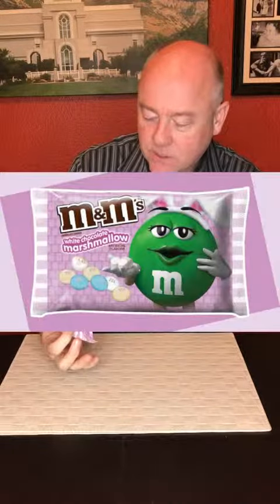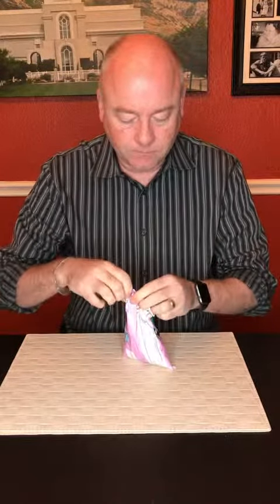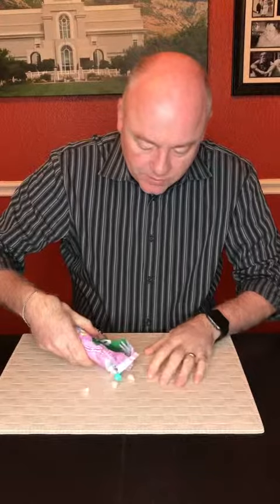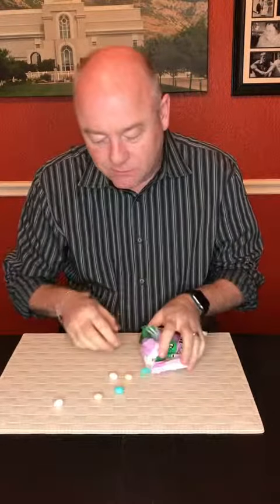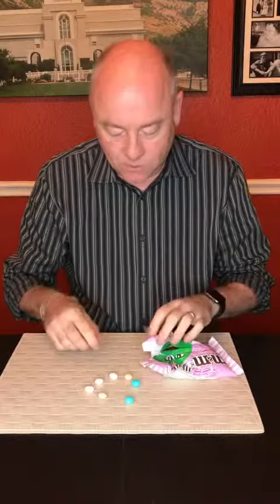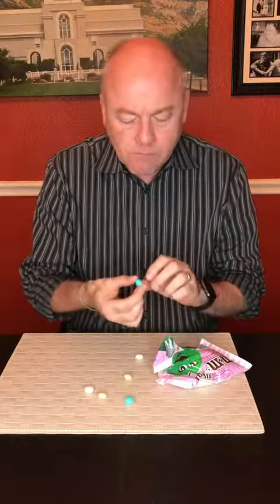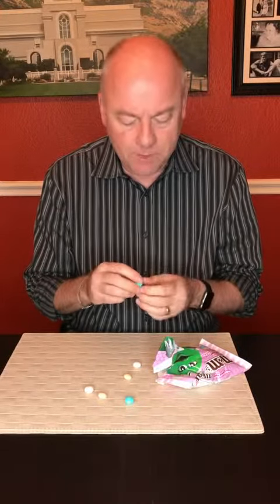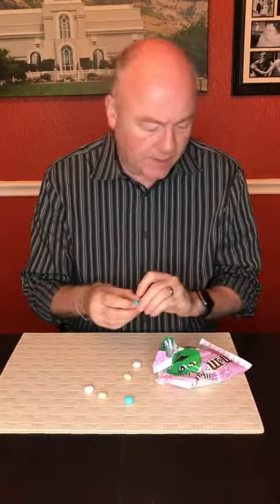M&Ms White Chocolate Marshmallow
A quick review of the limited edition White Chocolate Marshmallow M&M's